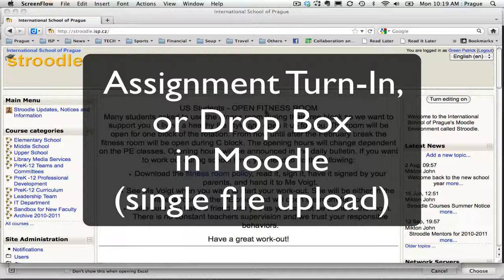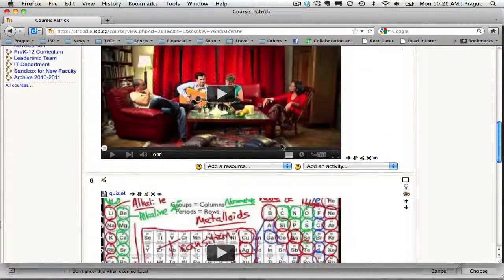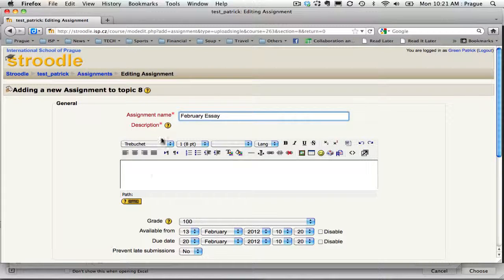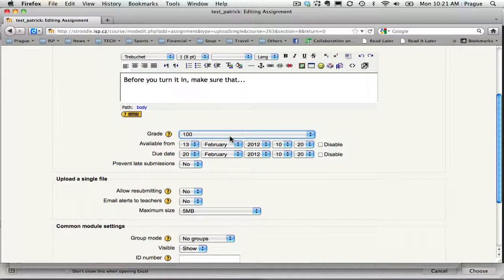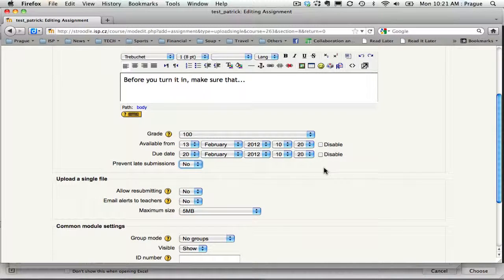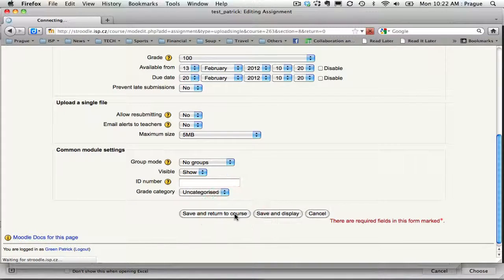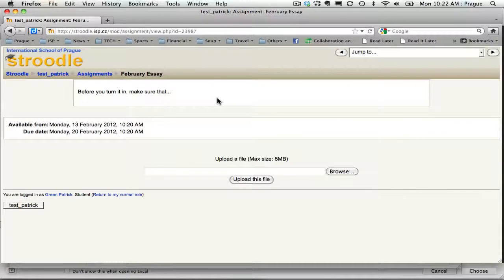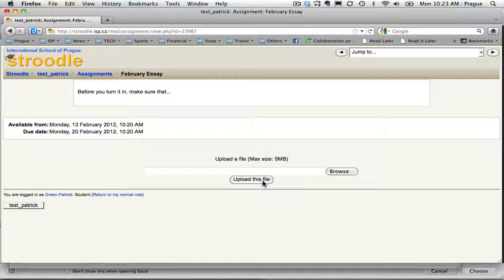Moodle Single File Upload - Assignment Turn-In Bin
Set up an assignment drob box so that students can upload a file to turn it in to the teacher in Moodle.